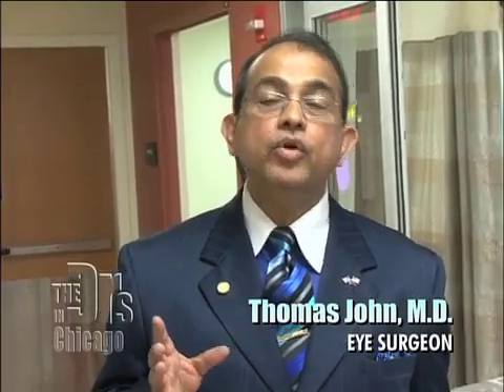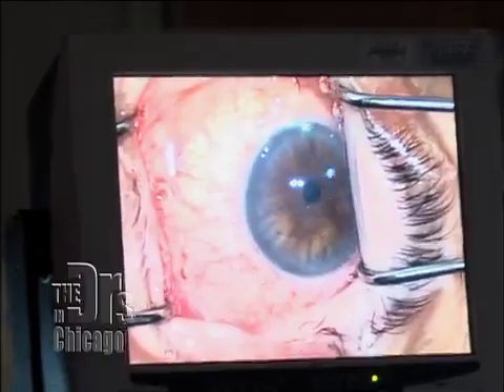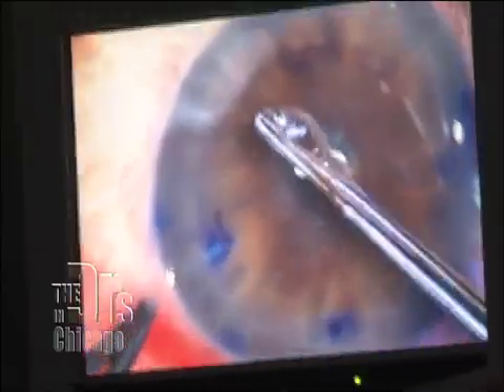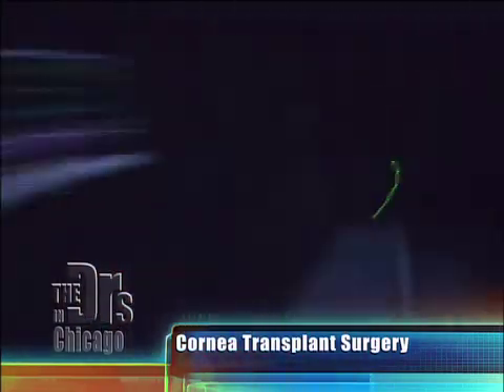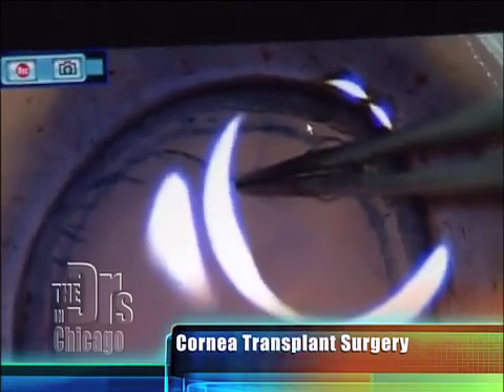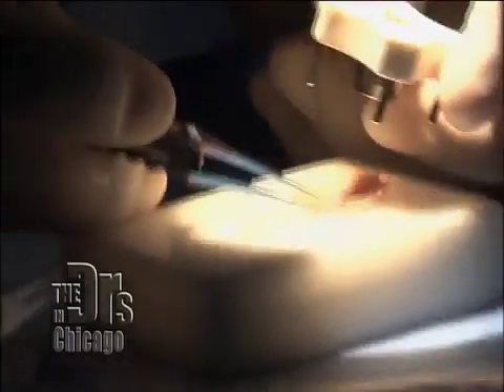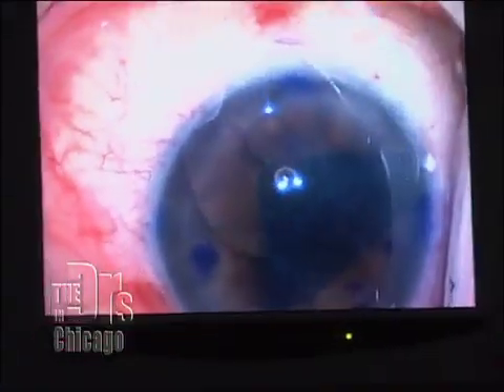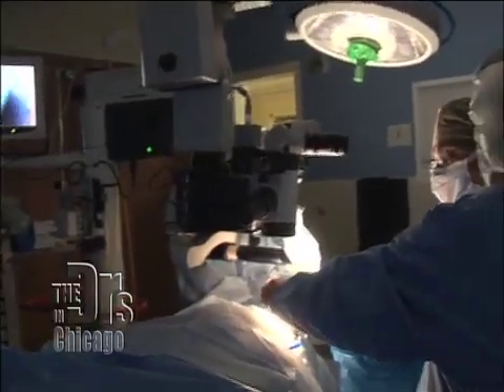Cornea Transplant Medical Course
For Educational Use Only - Fair Use - Watch eye surgeon Dr. Thomas John a leader in no-stitch cornea transplant surgery based in Chicago perform a revolutionary cornea transplant which helps patients regain their eyesight.